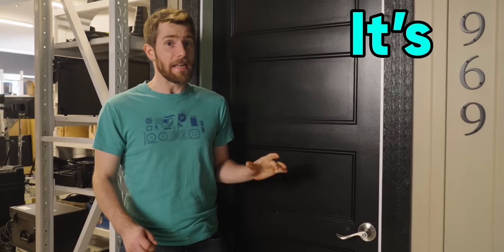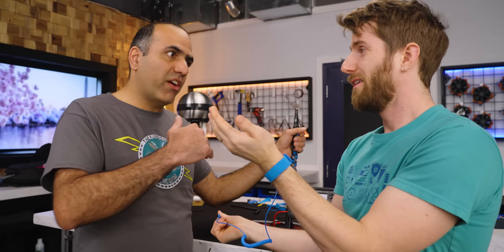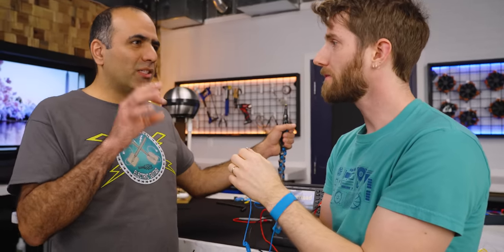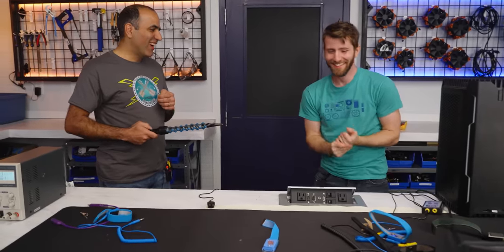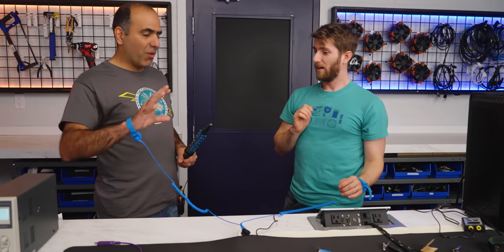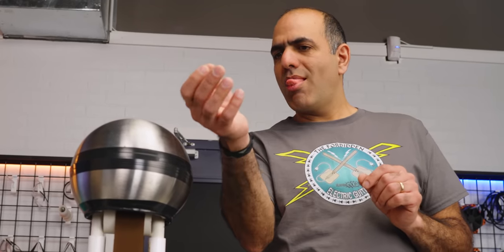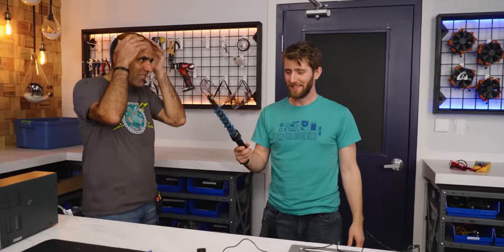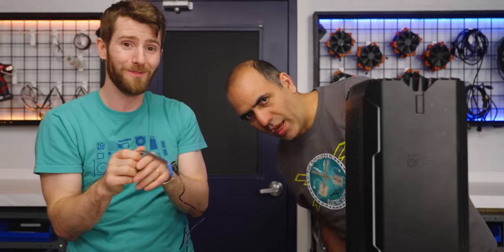The SCAM of Wireless ESD Straps - Feat. ElectroBOOM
Better sleep makes a better you! (code LMG) for $150 off the Pod Cover

For a limited time, download Asphalt 9 Legends and get a free Lamborghini Revuelto!

We put wired and wireless anti-static wrist bands to the test with help from ElectroBOOM. It’s not just about shocking Linus, it’s educational, too!

*Paid Downloads

CHAPTERS
0:00 Intro
1:58 ESD Strap Design
2:28 Multimeter Test
4:47 ElectroBOOM's Tests
6:25 The Struggle is Real
7:25 More Testing
12:44 Feeling the Wind
17:22 What about wireless?
23:00 What's Inside?
28:49 Outro